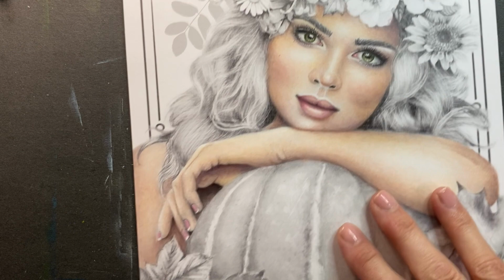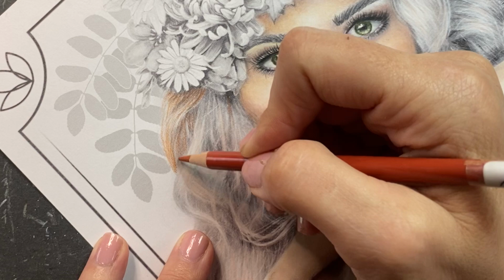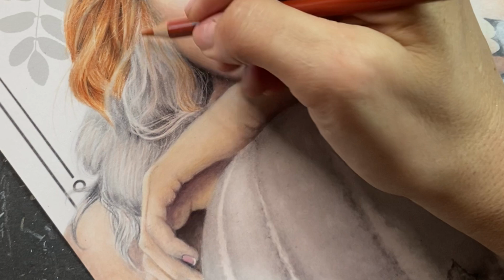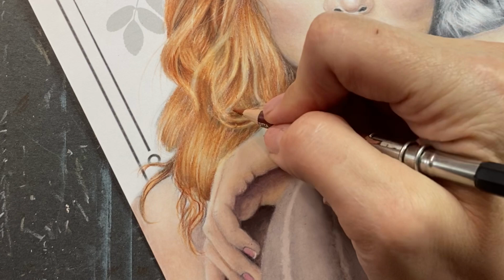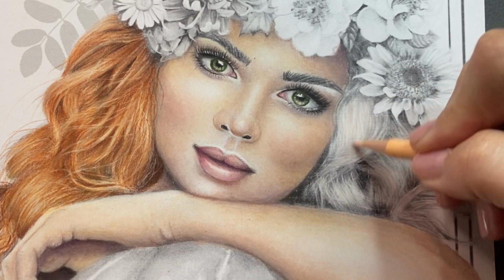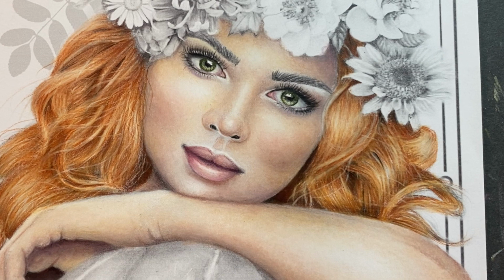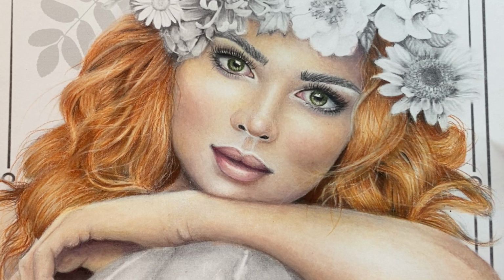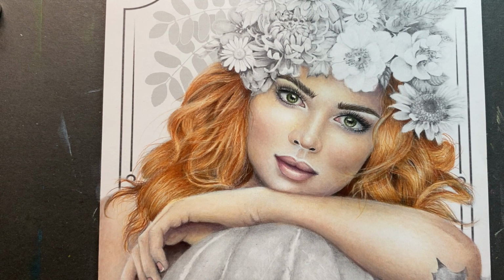Rowan Greyscale Coloring Page (Part 2) Red Hair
Some of the Supplies I used for this page-
Springhill Digital 90lb cardstock
Pencil Extenders
Finger sleeves
Arteza Inkonic Fineliners

Part 2 (Hair)
White
Light Peach 927
Pumpkin Orange 1032
Terra Cotta 944
Dark Brown 946
Black

🌸🌸🌸Here is the link to the IG account I was talking about